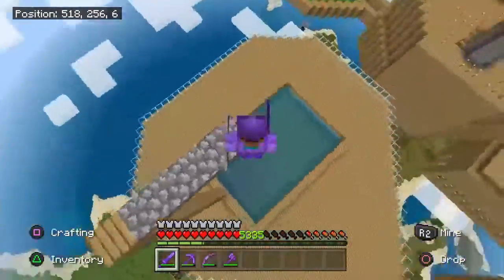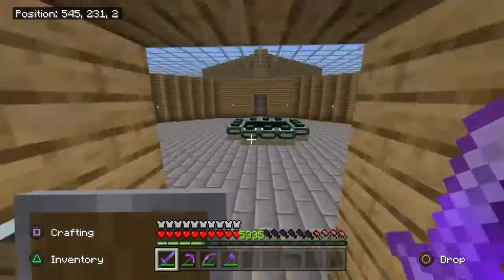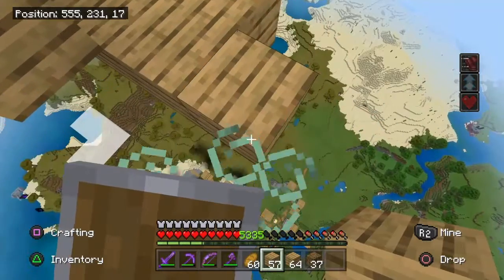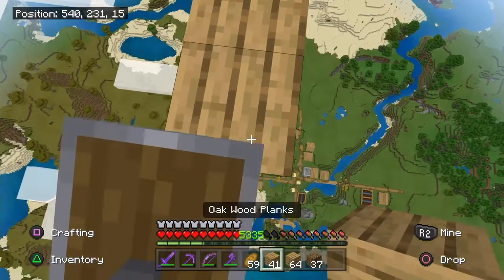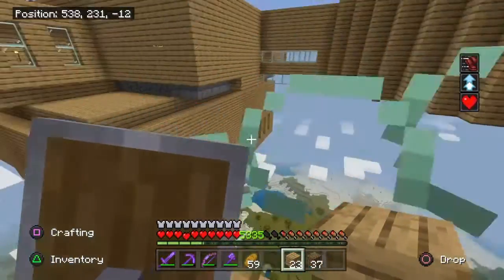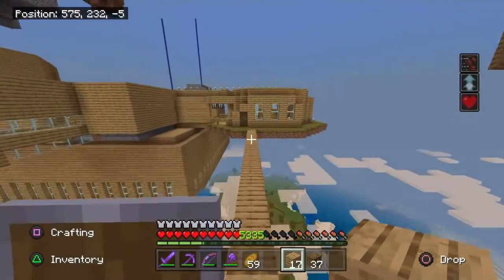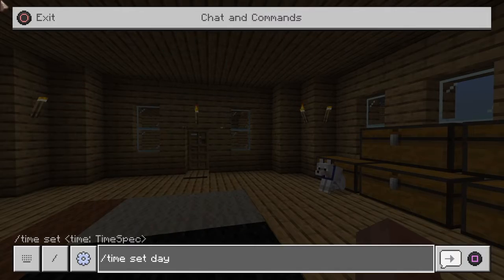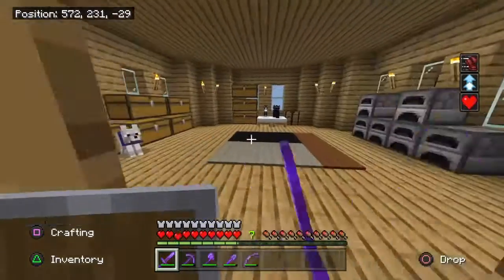Minecraft lets play pt6 ROAD TO 250